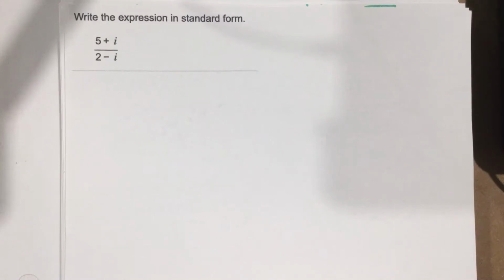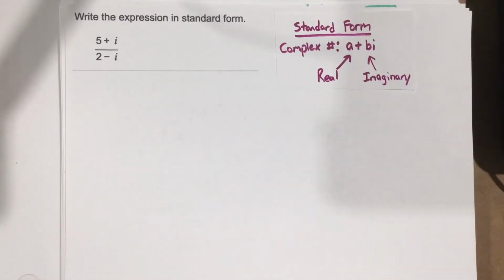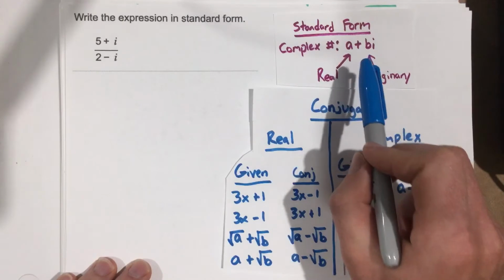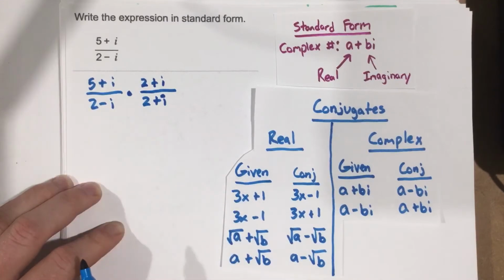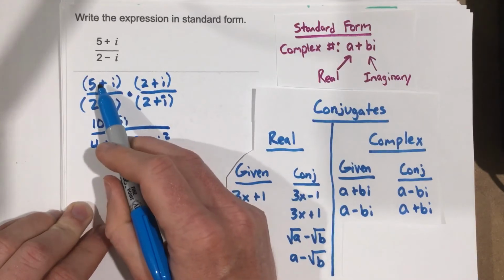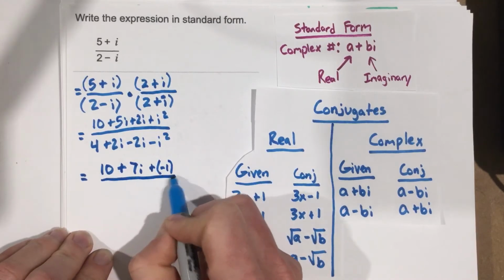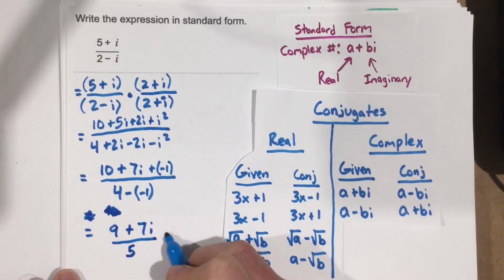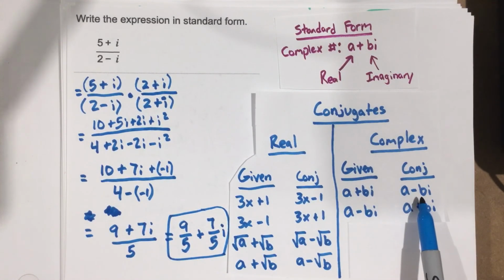3.3 - Problem #3 (Precalculus)